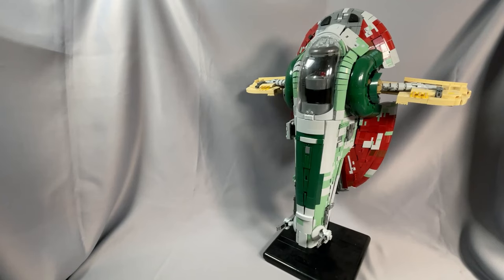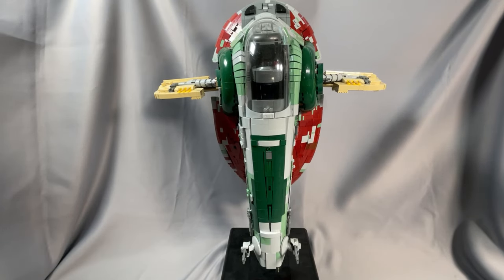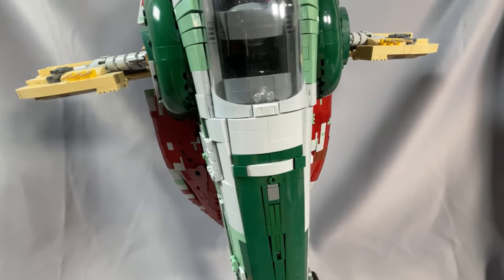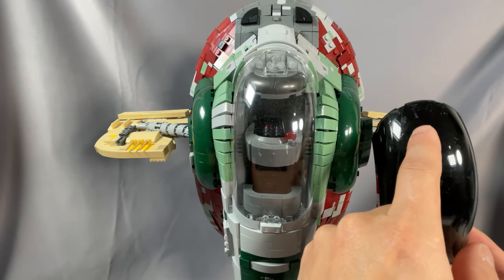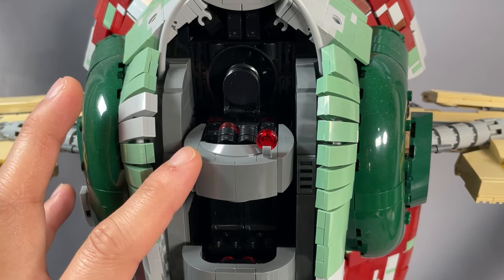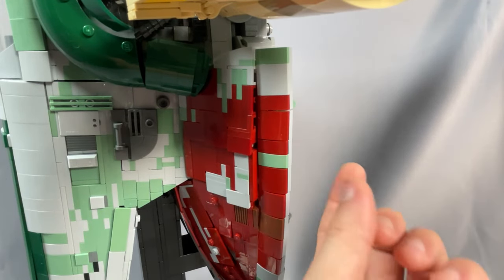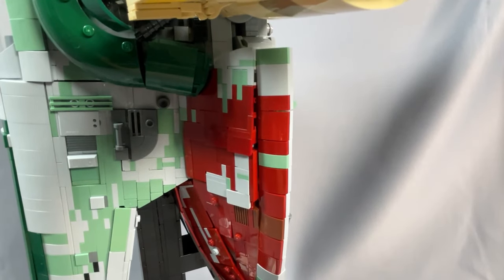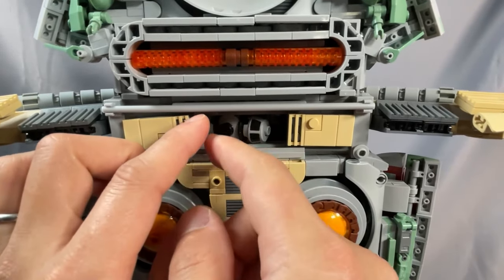Review: UCCS Slave I by Marshal Banana / Kevin J. Walter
00:00 Montage
00:26 Introduction
02:16 Aesthetics and Model Features
10:37 Parts
18:40 Build Experience
22:25 Model Integrity
24:05 Conclusion

The Ultimate Custom Collector's Series Slave I is merely OK.  Hah, just kidding.  This is possibly the most detailed MOC for its scale that I've ever built!

Element photo credits: Bricklink